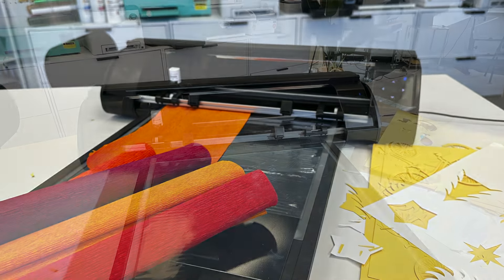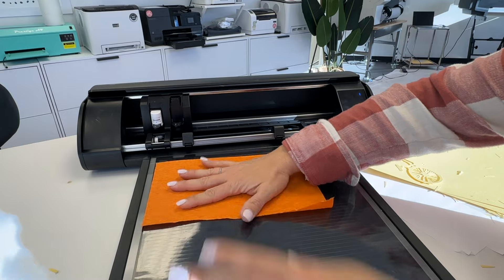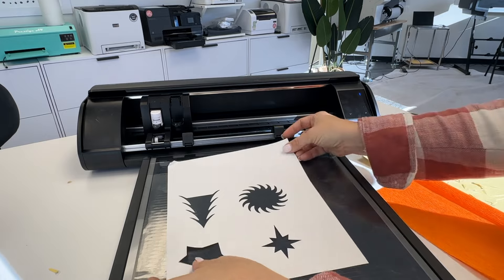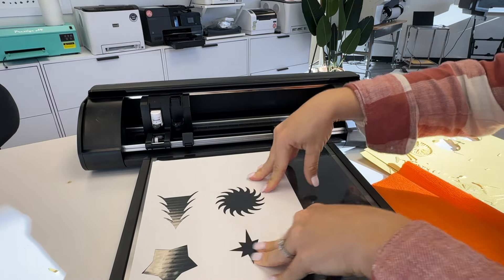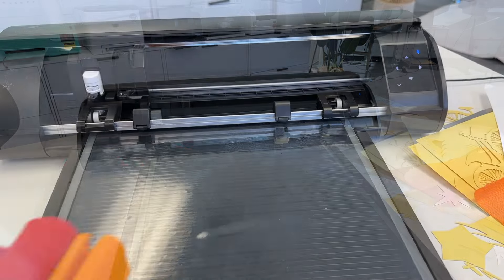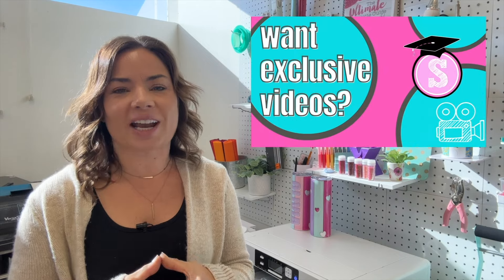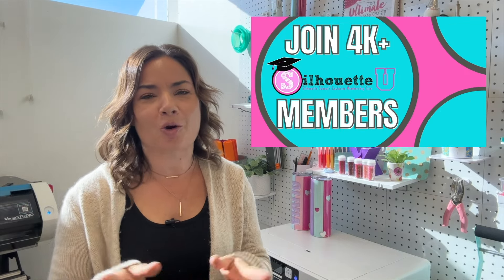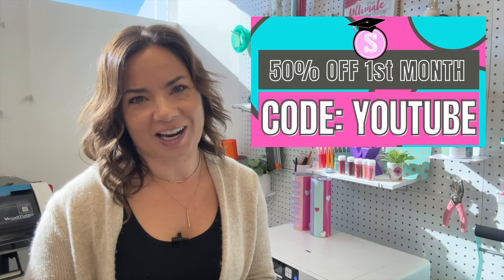CAMEO 5 ElectroStatic Mat for Crepe Paper: Yay or Nay?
Can the CAMEO 5 ElectroStatic Mat Cut Crepe paper? | Silhouette School Blog 😍 Is the Silhouette CAMEO 5 ElectroStatic Mat worth it? Here's my first impressions and review!👇 Shop CAMEO5 ES Mat SUPPLIES and MORE INFO and IMPORTANT LINKS!👇

The CAMEO 5 ES Mat claims to hold thin materials while cutting without curling or tearing as an alternative to the adhesive cutting mat.  But does it work for crepe paper?

🎥 Looking for more EDITED Silhouette videos from start to finish?  🎥  How about 1:1 Silhouette help? WE HAVE THAT TOO!!